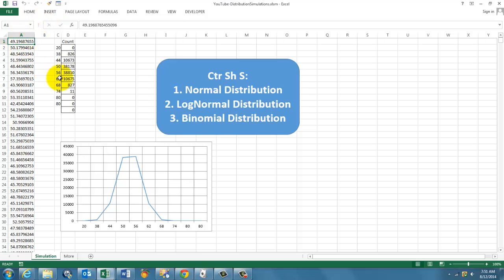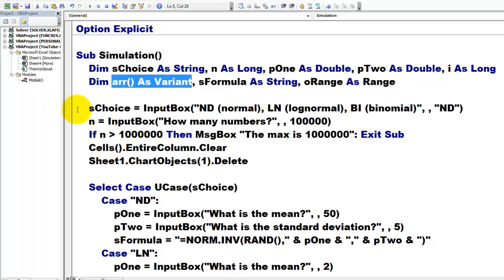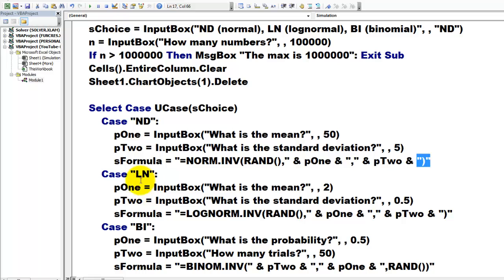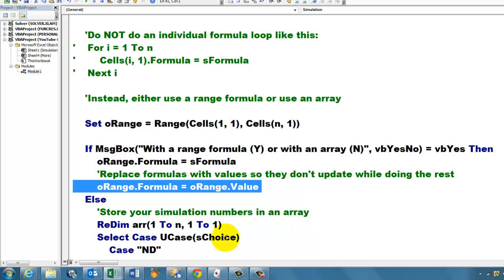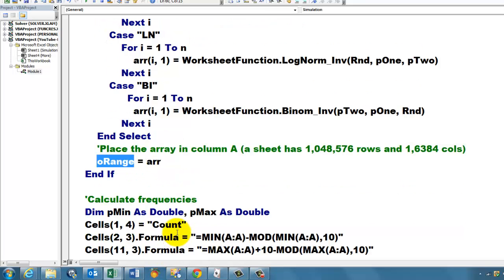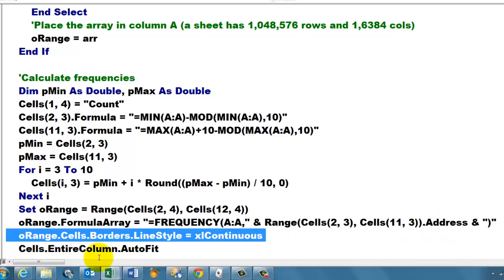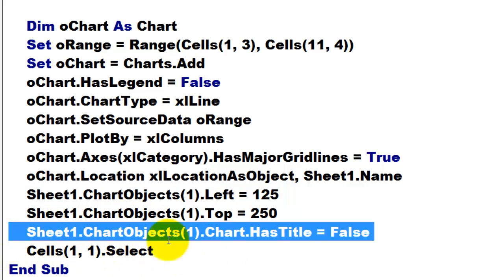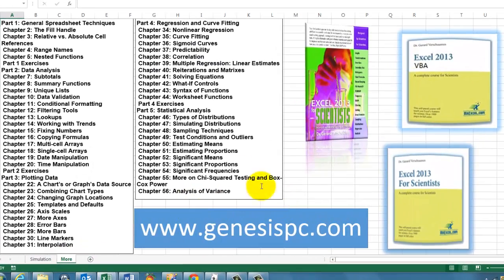MonteCarlo Simulation of Frequency Distributions with VBA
Excel lets you create throusands of numbers according to a specific distribution (normal, lognormal, binomial). We will simulate this by letting VBA create the numbers, then the frequencies of these numbers, and finally a chart that plots the frequencies.